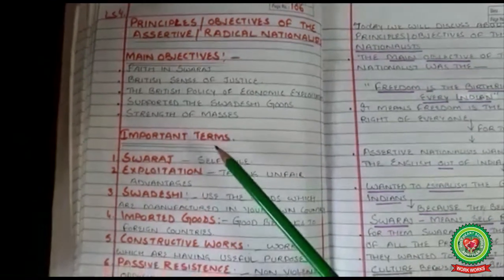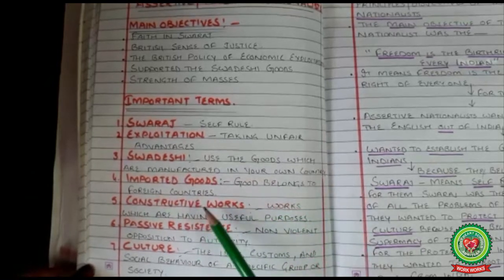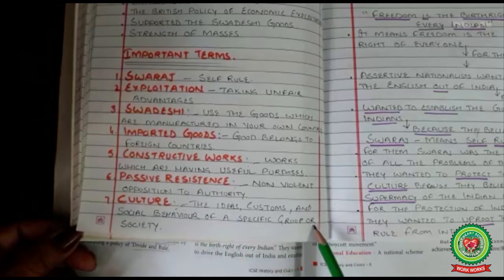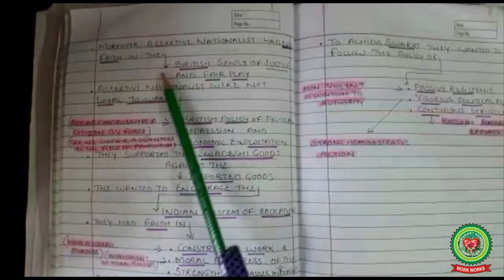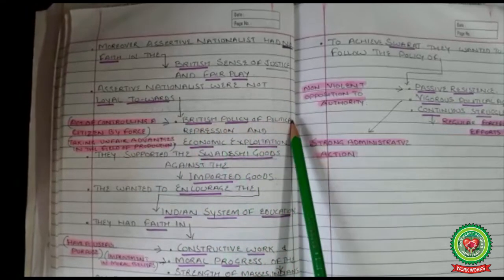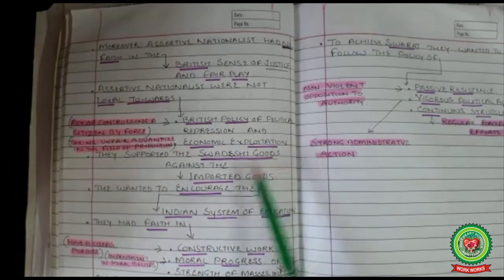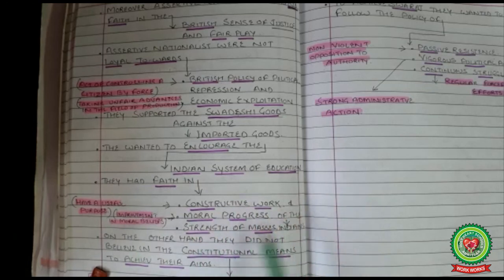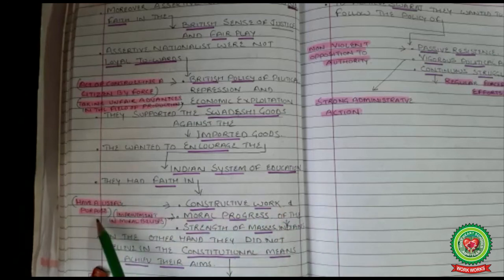Principles Objectives of the Assertive Nationalist|Class 9|History|Holy Heart Schools|23 May 2020